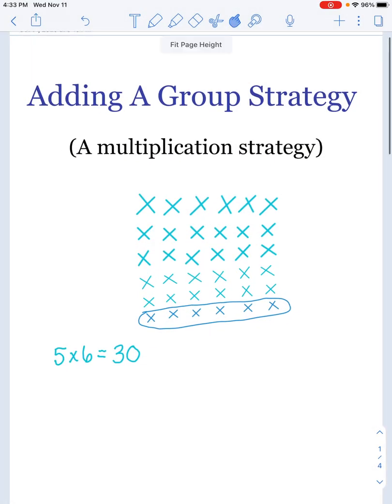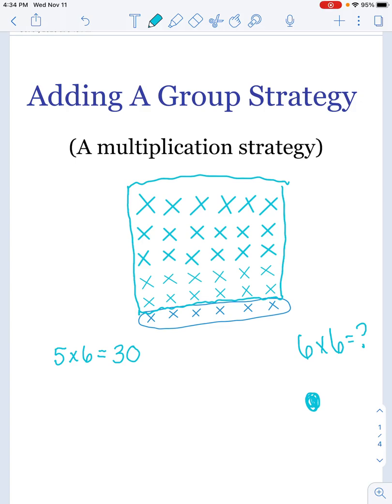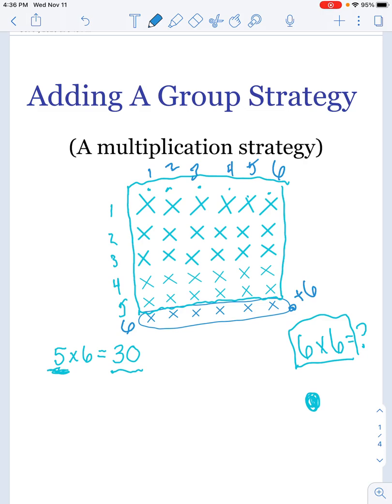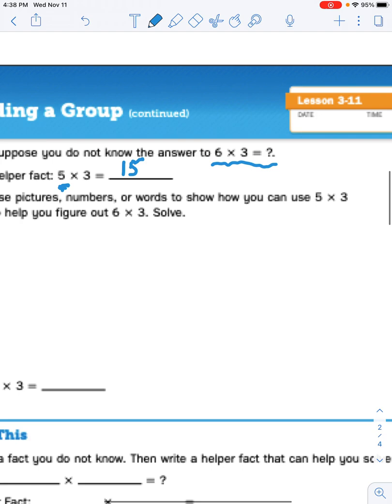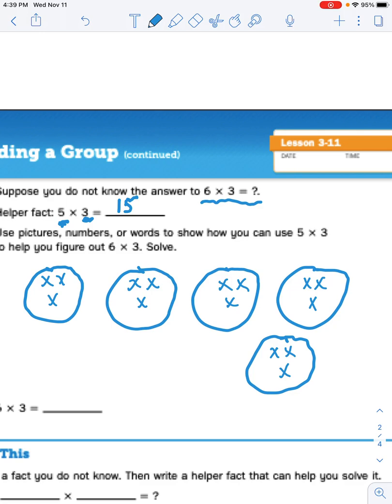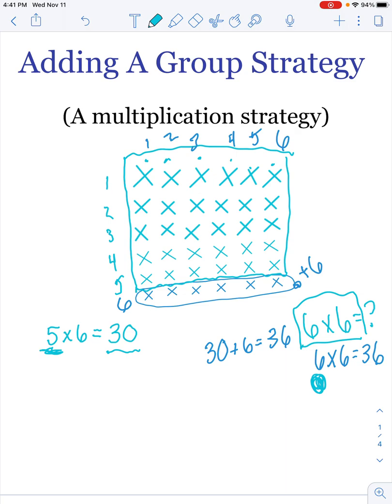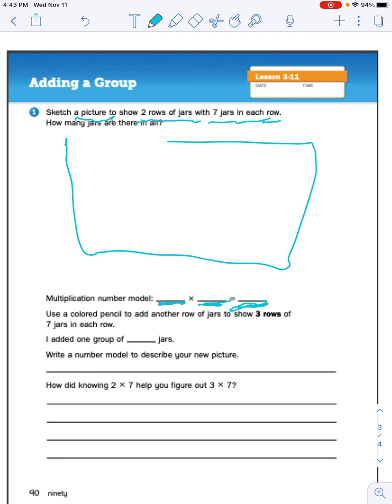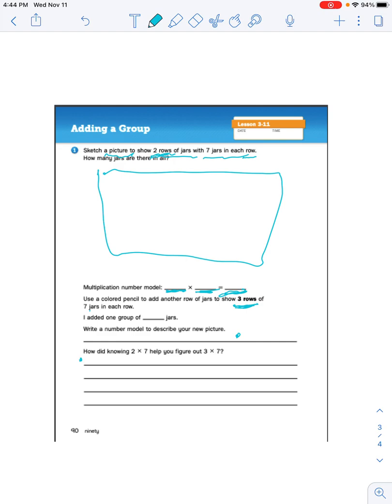Nov. 12 Math-Adding a Group Strategy